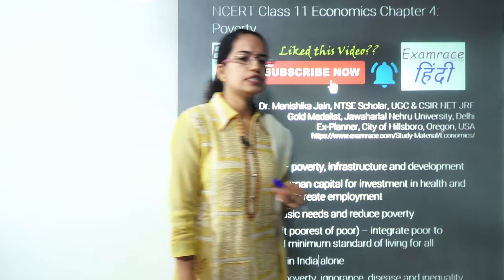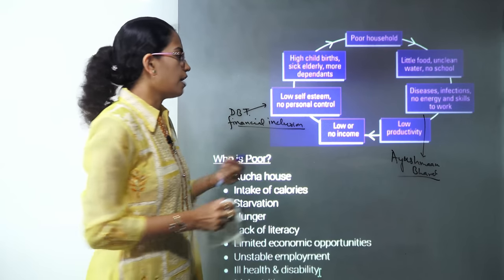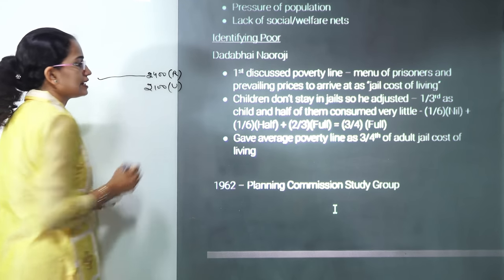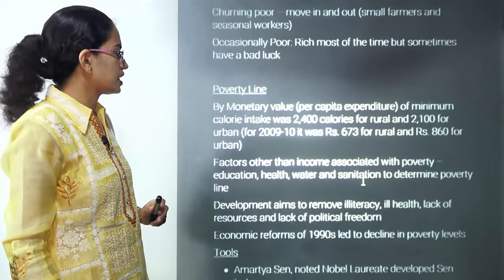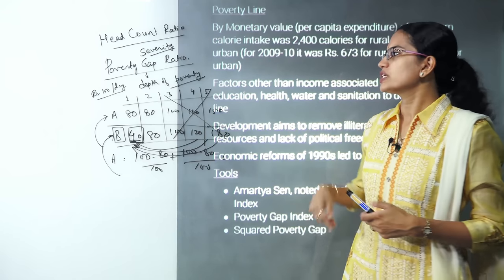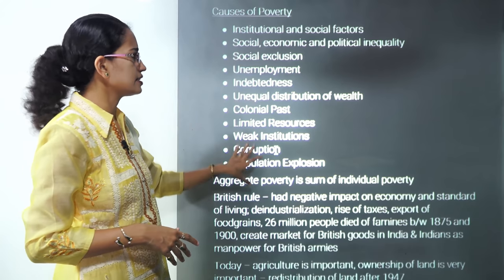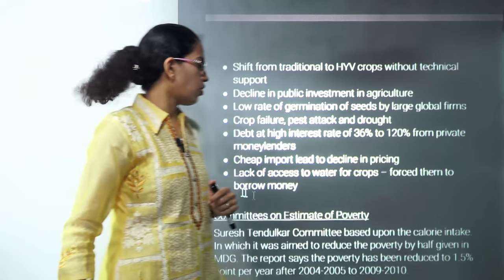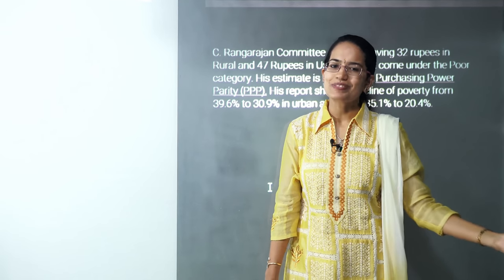NCERT Class 11 Economics Chapter 4: Poverty | English | CBSE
Dr. Manishika Jain in this lecture NCERT Class 11 Economics Chapter 4: Poverty

Key Challenges – poverty, infrastructure and development
India – highest human capital for investment in health and education – aim to create employment
Aim – provide basic needs and reduce poverty
Antyodaya (uplift poorest of poor) – integrate poor to mainstream and minimum standard of living for all
1/5th of poor live in India alone
JL Nehru – end poverty, ignorance, disease and inequality

Absolute poverty
relative poverty
aggregate poverty
head count ratio
poverty gap ratio
sen index

Key Challenges @0:09
Poverty Work @1:35
Who is Poor? @3:40
Key Aspects @4:12
Dadabhai Naoroji@4:43
Categorizing Poverty @7:19
Poverty Line @11:02
Number of Poor @15:13
In Terms of Ratio and Percentages @15:33
Causes of Poverty @15:57
Aggregate Poverty is sum of Individual Poverty @18:03
Policies of Programs @20:28
Case Studies @22:24
Committees an Estimate of Poverty @23:22